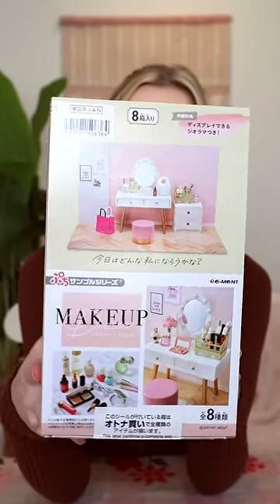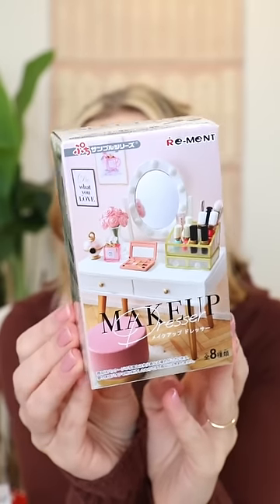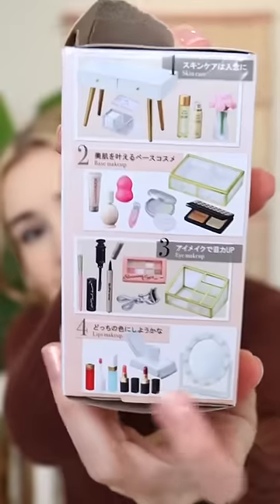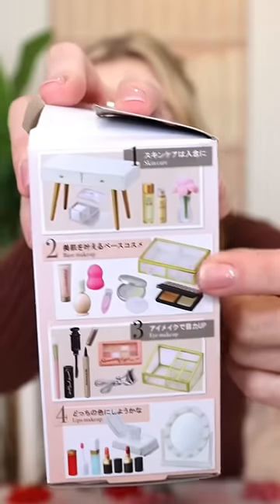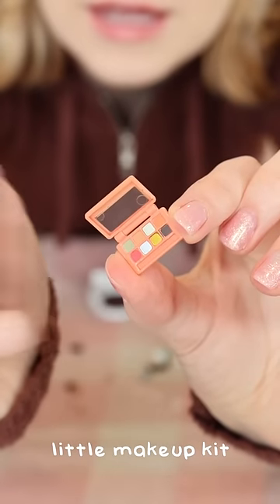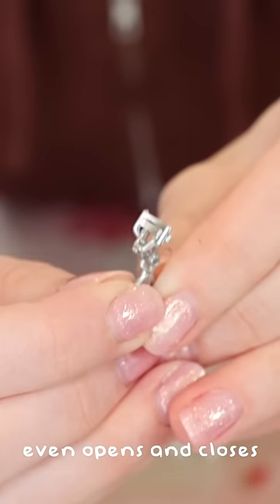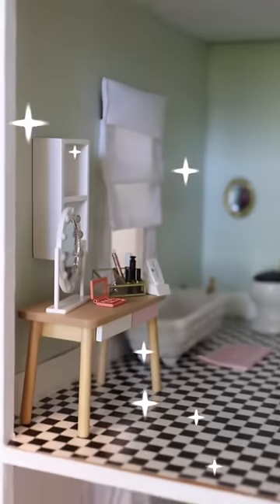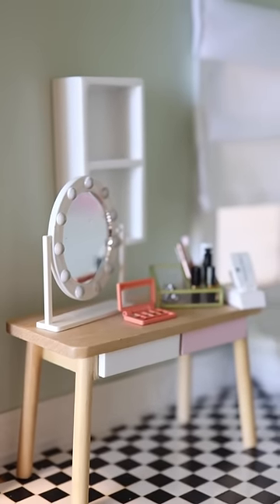the dollhouse got a makeup desk, with mini makeup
Unboxing miniature beauty products for the dollhouse!